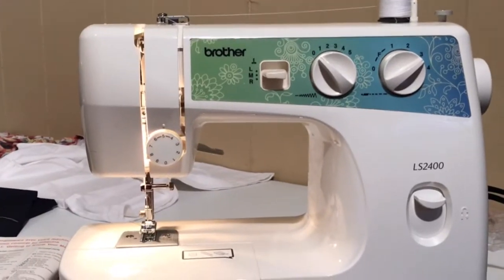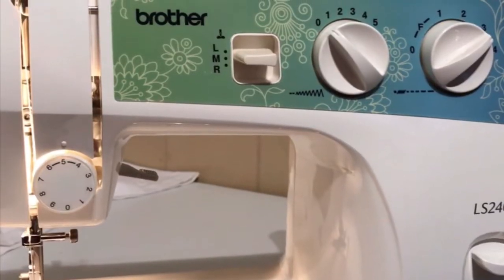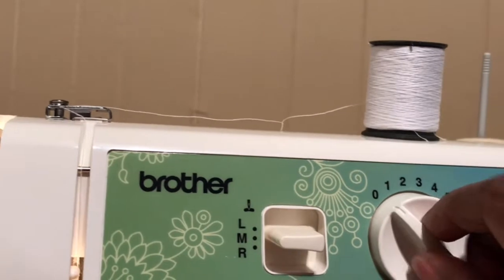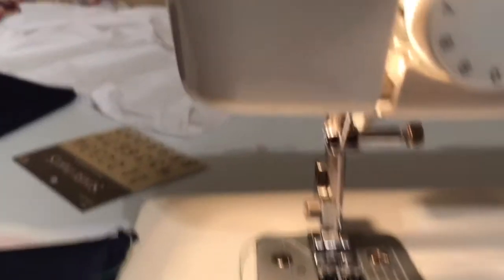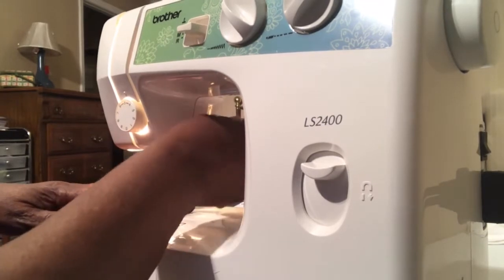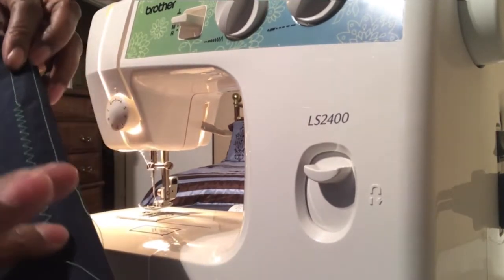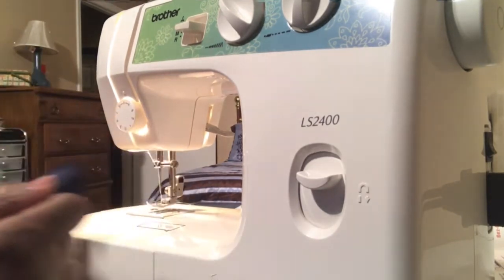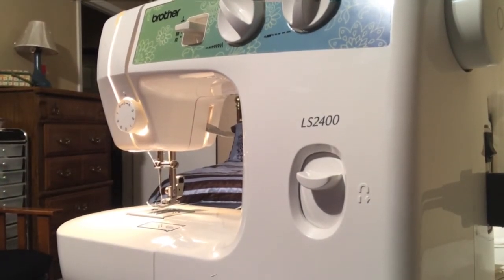How To Fix Most Thread Problems | Brother LS 2400 Sewing Machine It’s The Tension Knob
In this YouTube Video Mary Beth is Demonstrating How to fix Brother LS 2400 Sewing Machine Tension when the thread keeps breaking or balling up. The problem is most likely that you need to adjust the needle thread tension on your sewing machine. The Correct tension is very important because too much won’t let your thread move easily or if it is to loose you thread May pucker. The tension dial regulates how your needle thread passes through the material. To decrease the tension. Turn the dial to a smaller number, to increase the tension, turn the dial to a larger number.

Mary and Joe Adams’ YouTube Channel